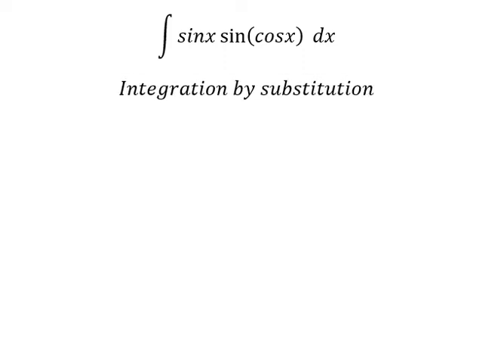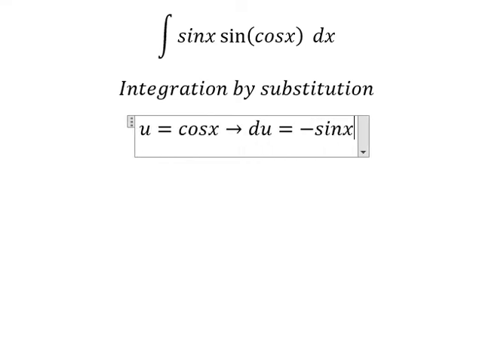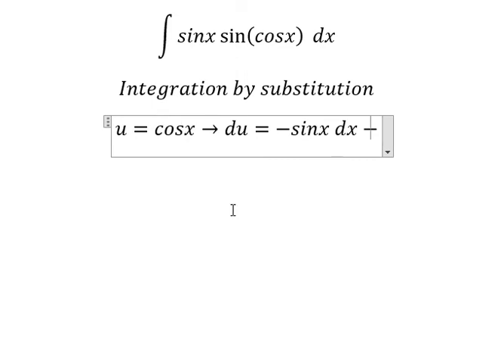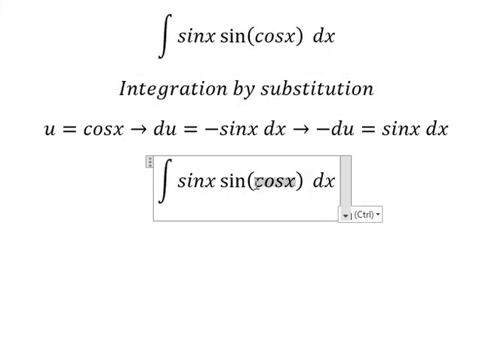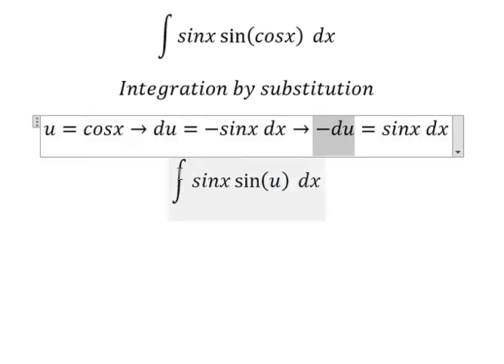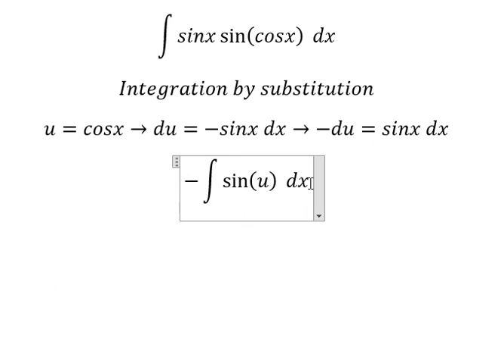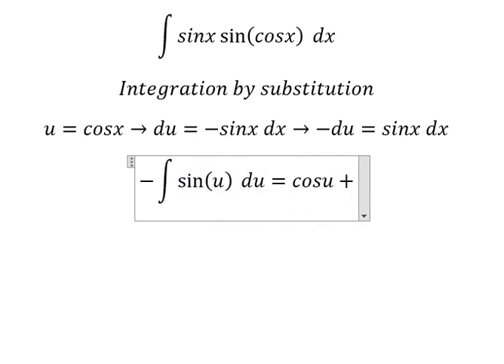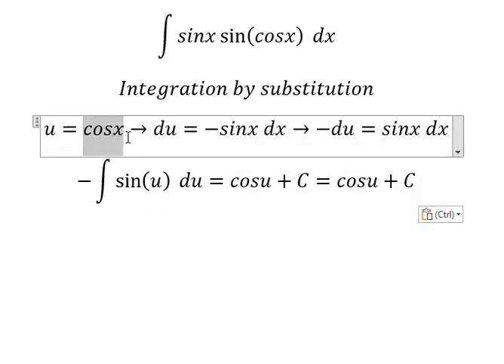Calculus Help: Integral ∫ sinx sin⁡(cosx) dx - Integration by substitution